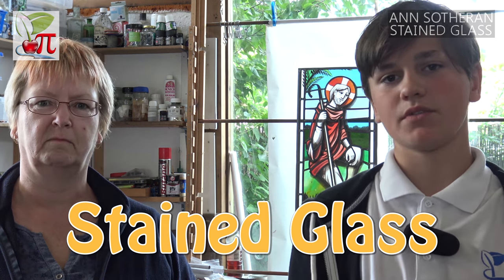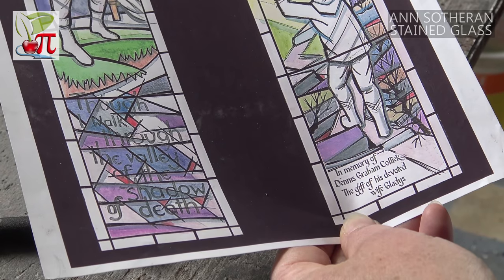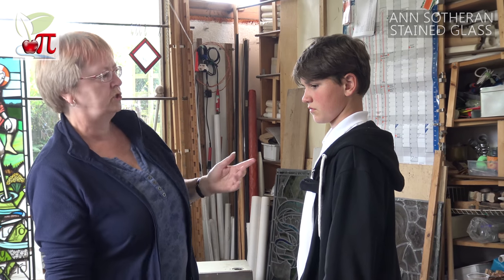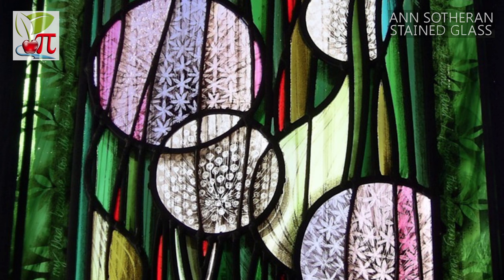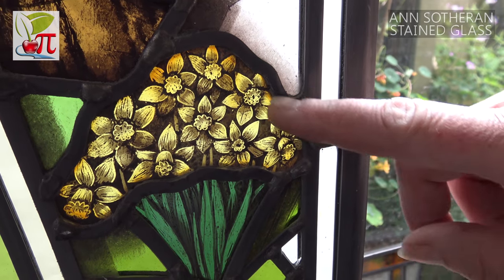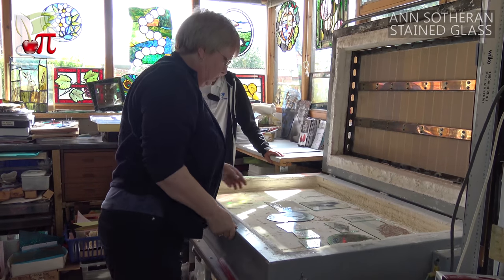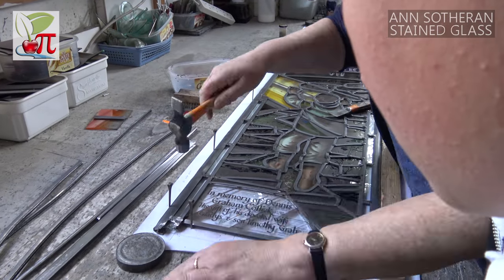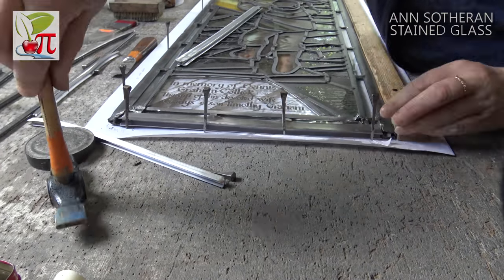Modern Stained Glass